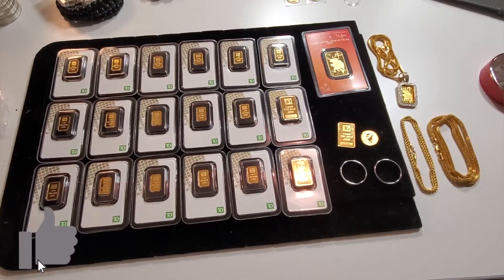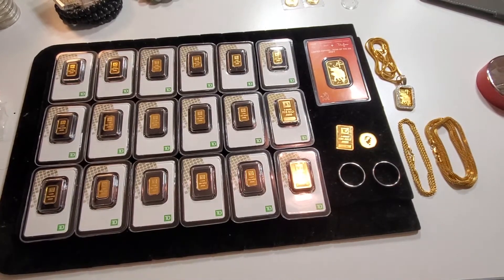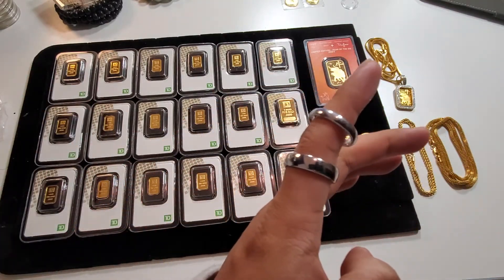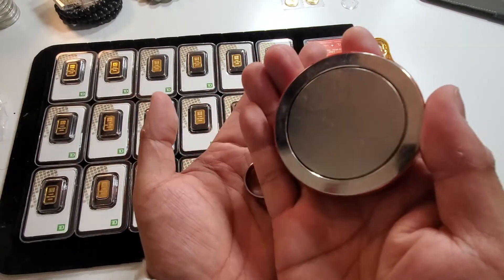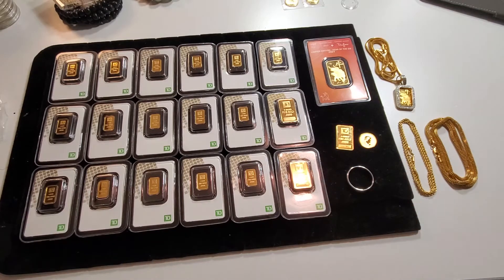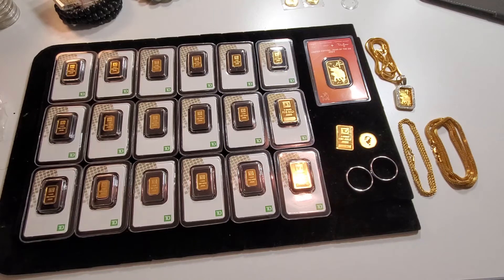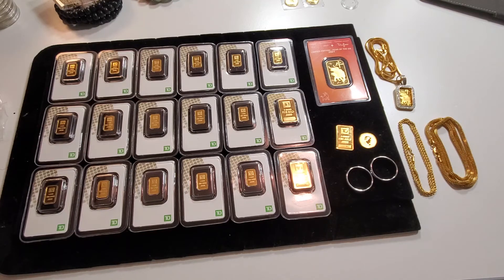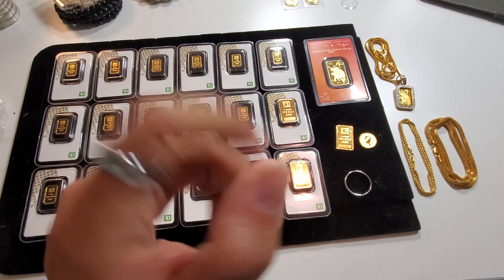Is your Gold Bullion FAKE ?? What is Tungsten Metal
What is Tungsten Metal. Can you be sure you Gold Bullion is real ??

Want to learn how to become a Crypto Millionaire, learn how to trade, learn hw to invest, and multiply your investment value?

Timecode

0:00 Intro
0:02 Is your Gold Bullion Real or Fake ??
1:10 What is Tungsten ? Is Tungsten a Metal ?